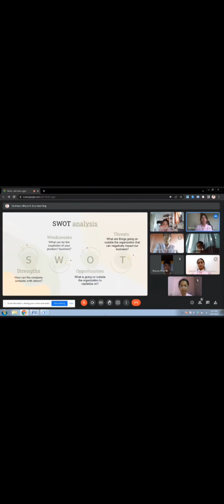Marketing Aspect (FS)